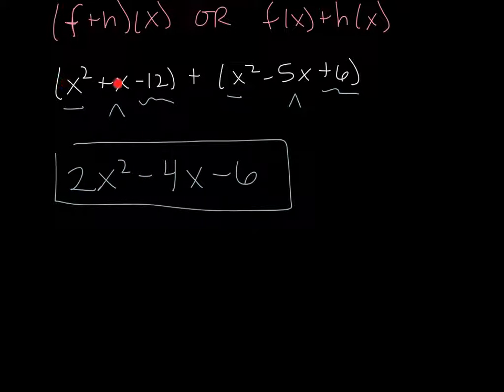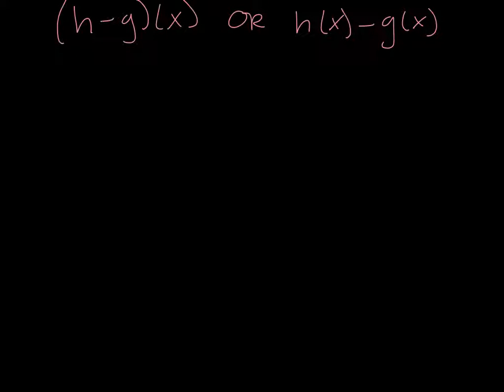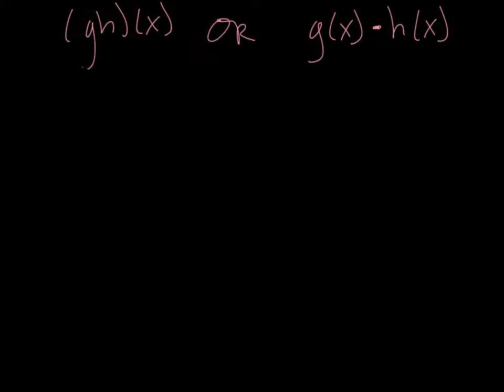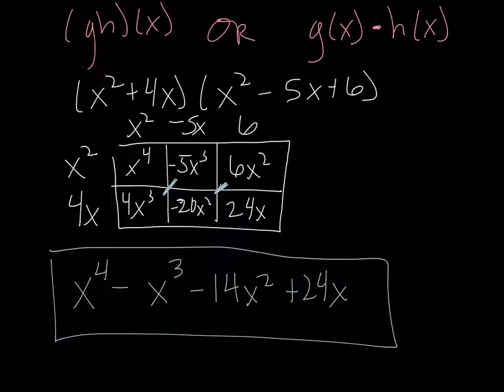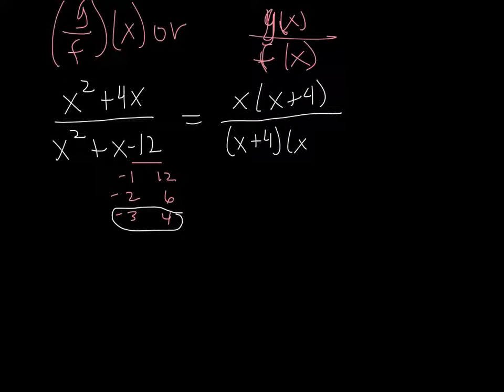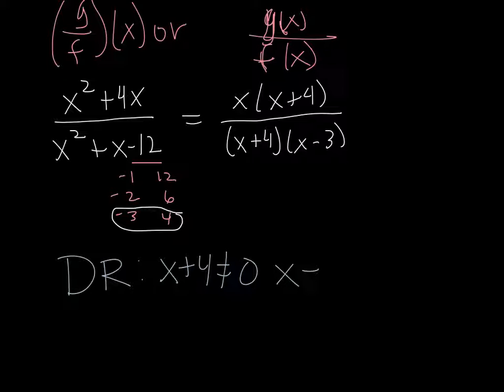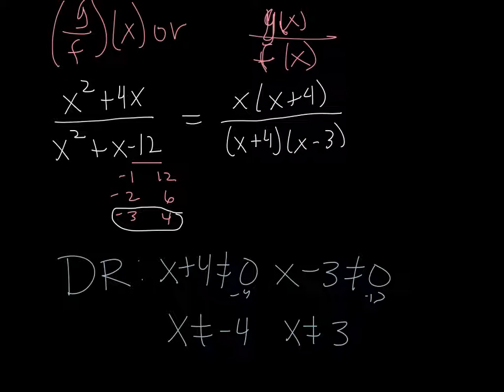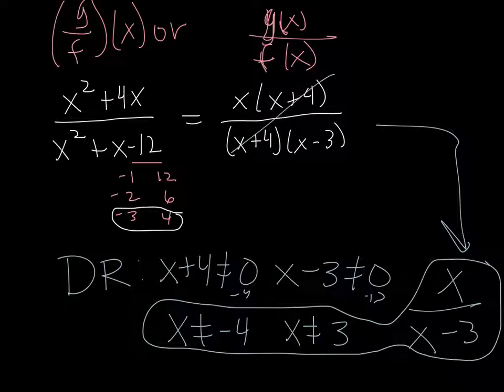feb 20 alg2